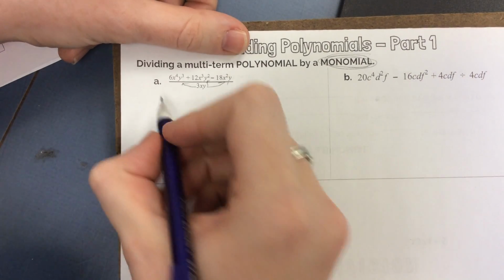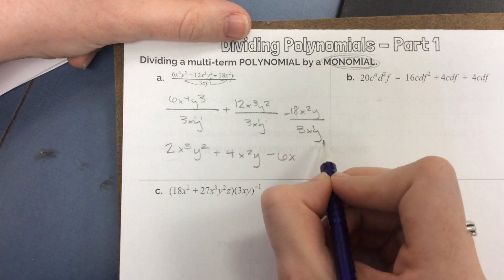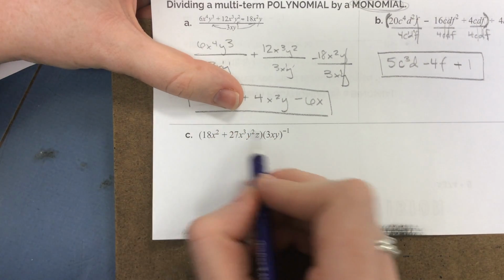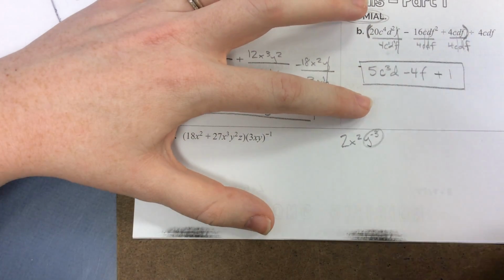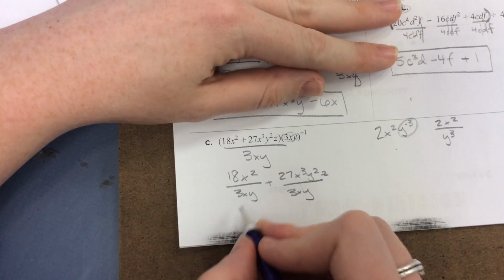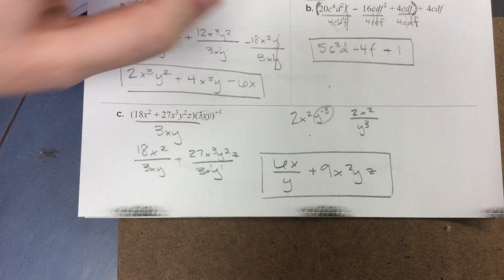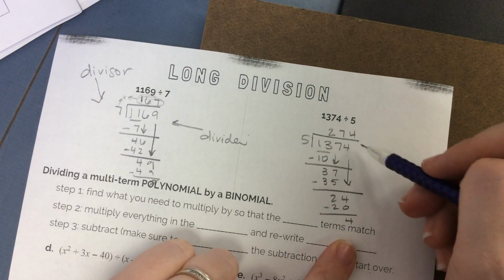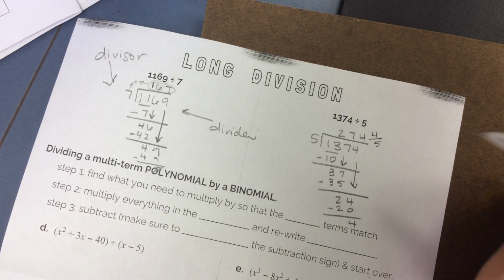Day 86 Dividing Polynomials Part 1